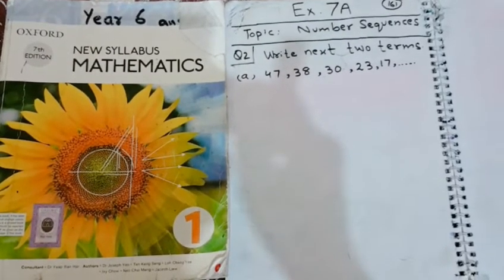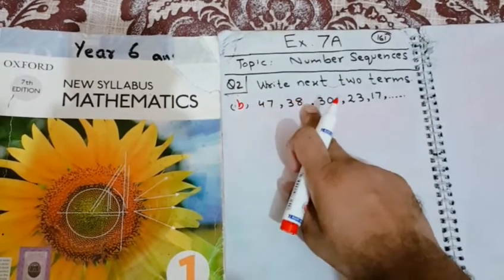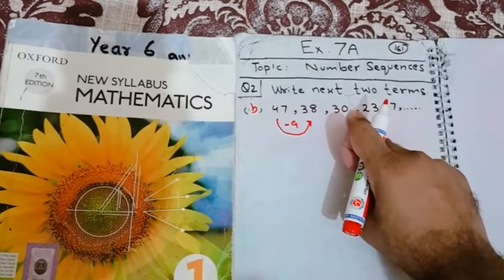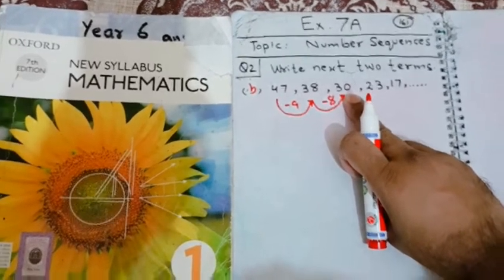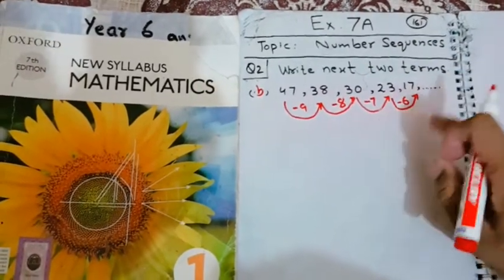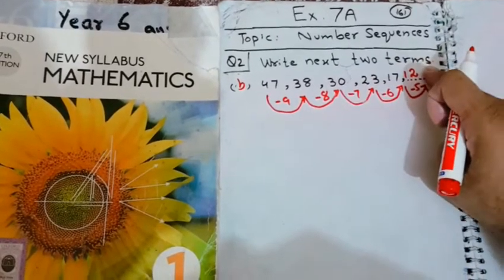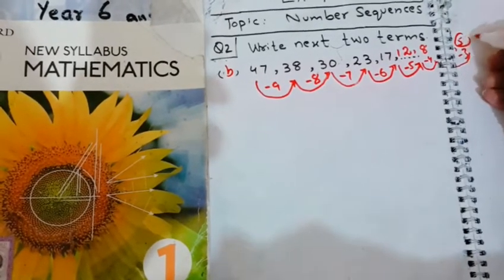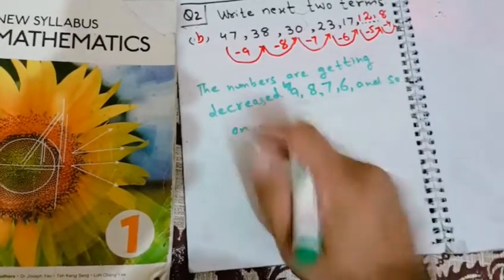Ex. 7A Number Sequence. Q 2